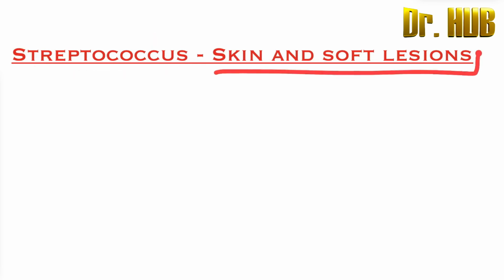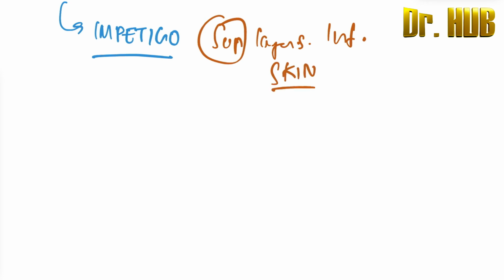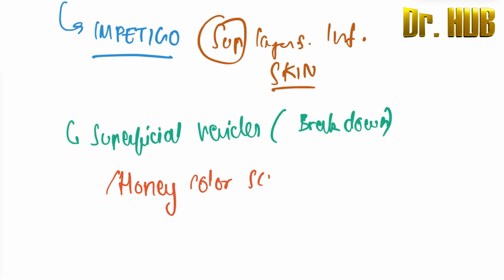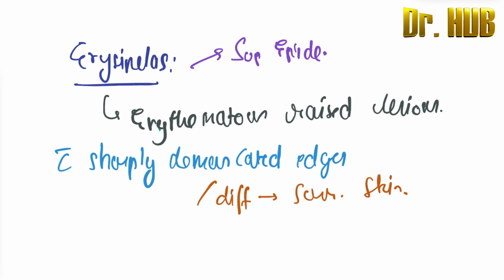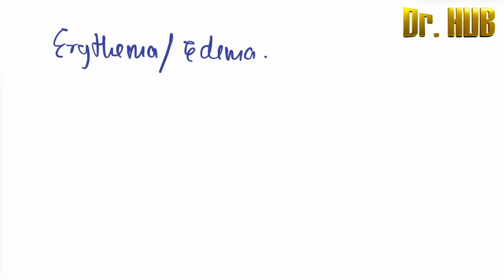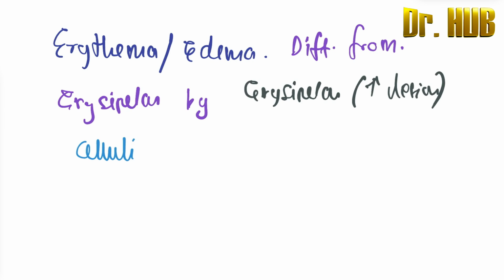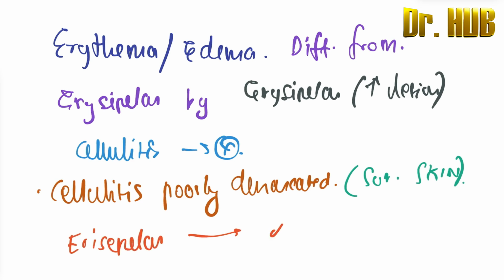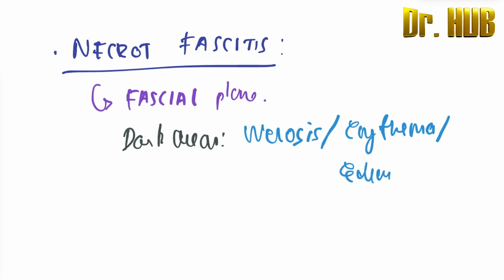Streptococcus - Skin and soft lesions